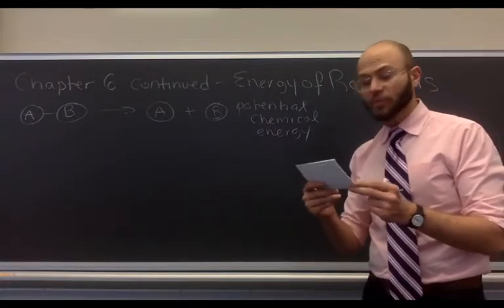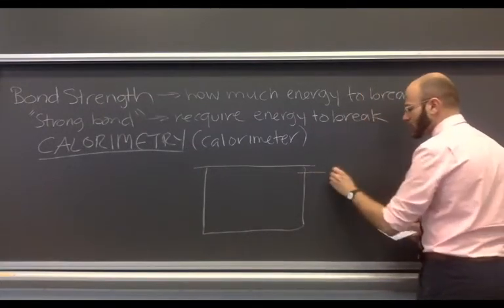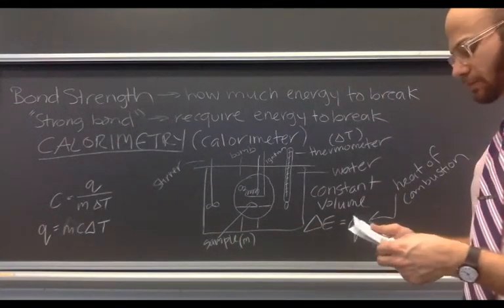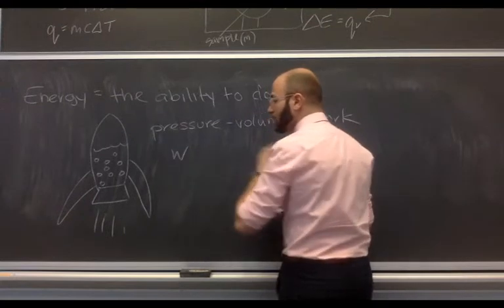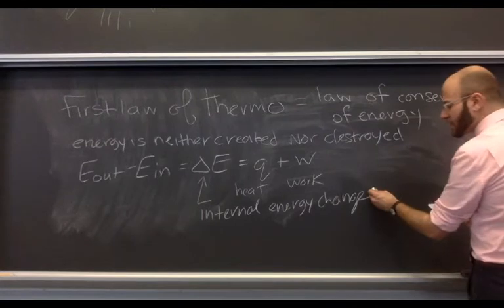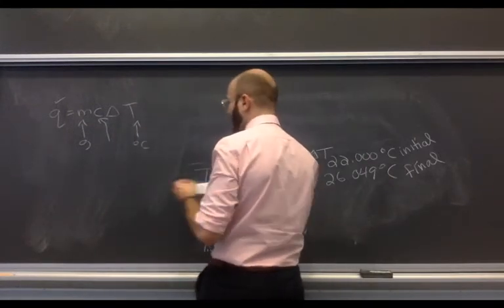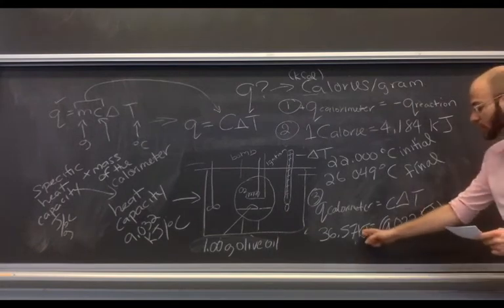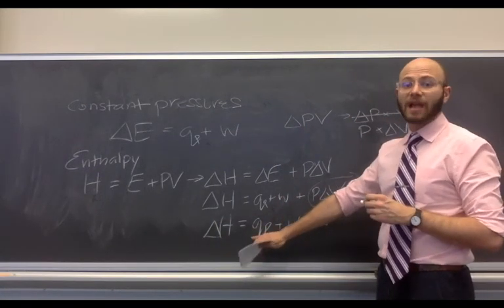Wednesday March 11th 2020 - Chapter 6 Part 2: Energy of Reactions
I hope you like the thumbnail for the video it's the one youtube suggested.